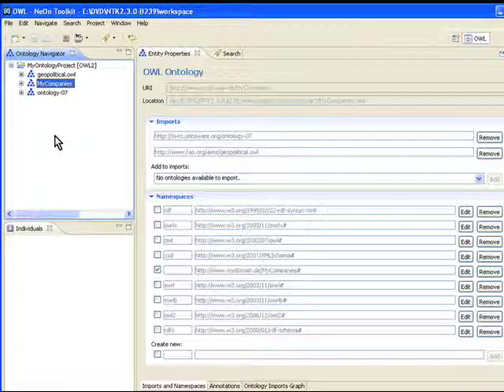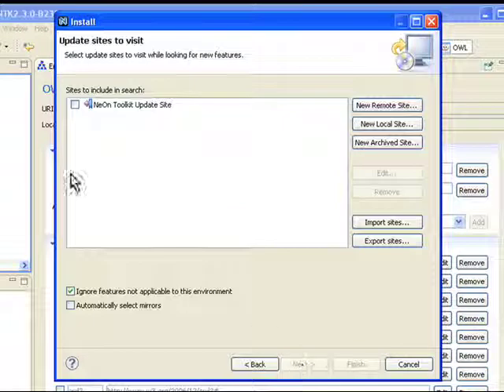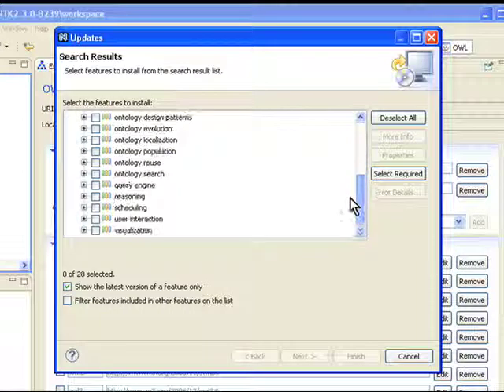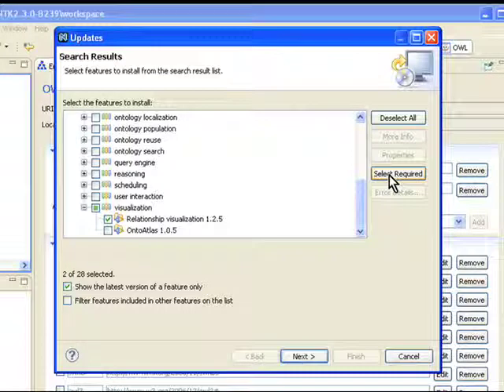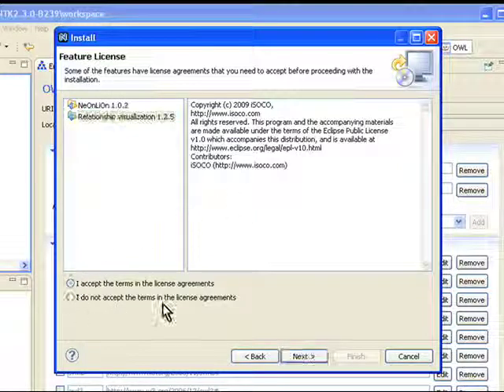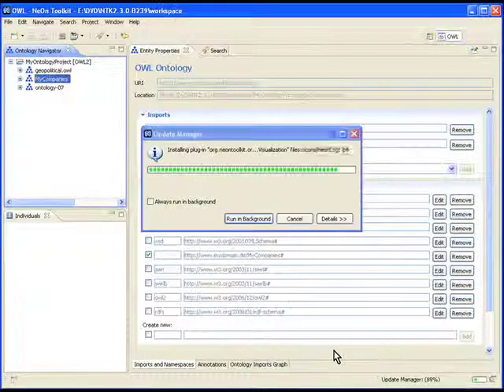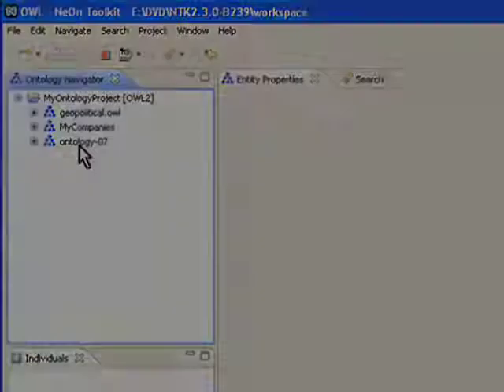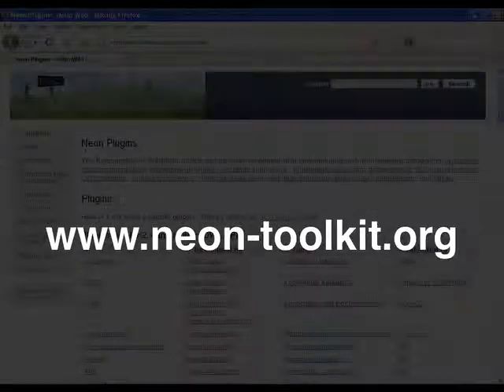NeOn Toolkit plugin installation process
Introduction to installing plugins in the NeOn Toolkit